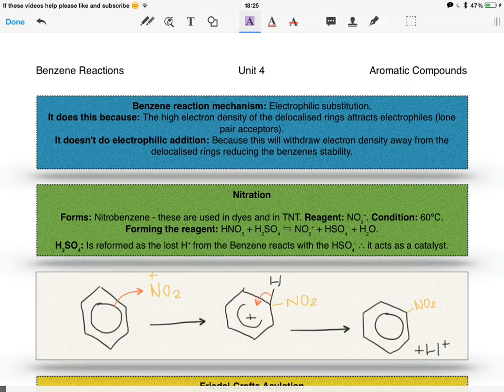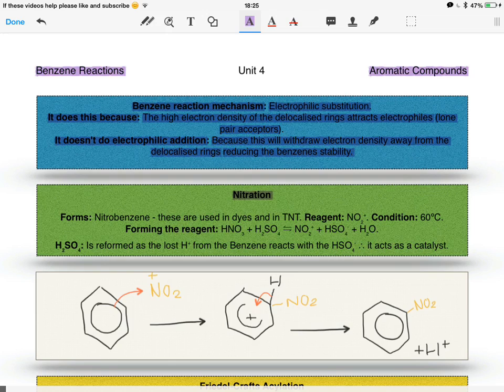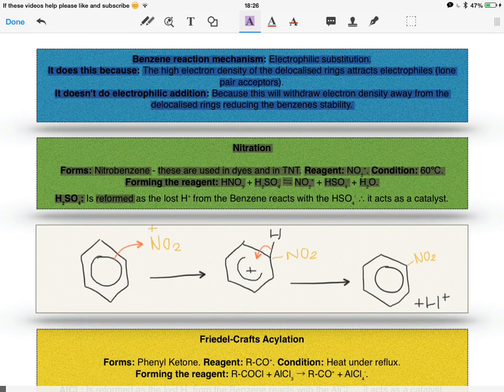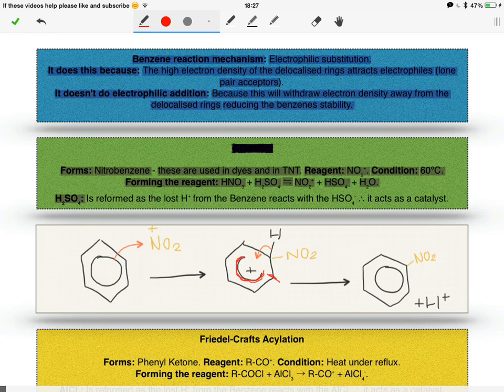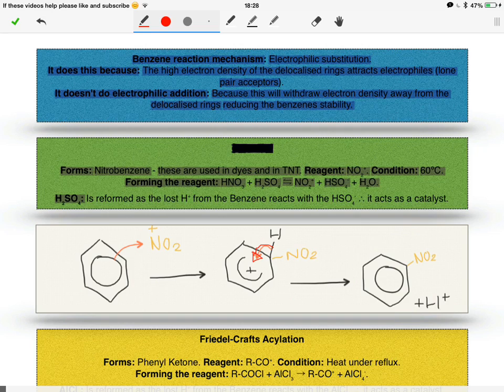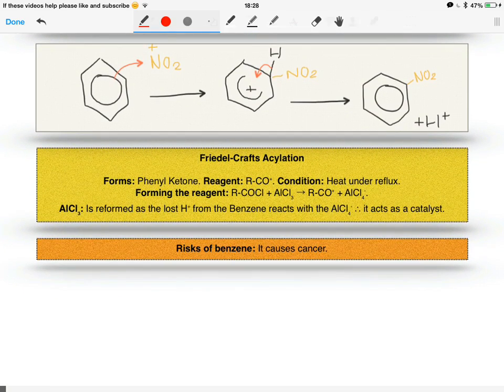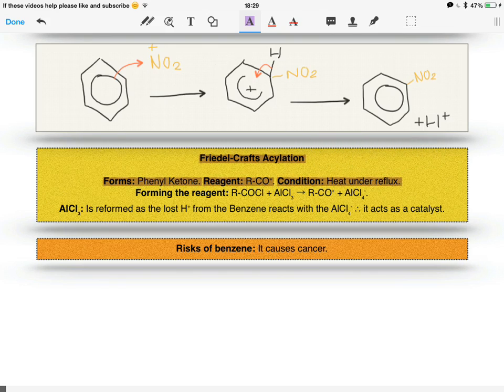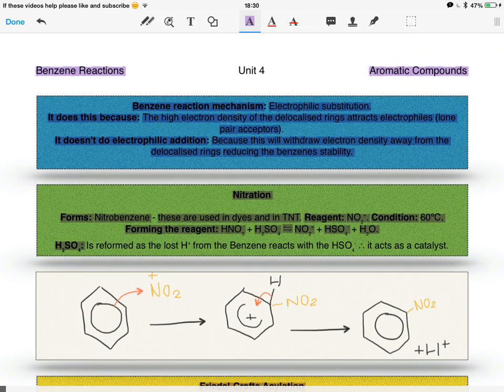3.4.6 - (2) Aromatic Chemistry - Benzene Reactions - AQA A-level Chemistry - Unit 4